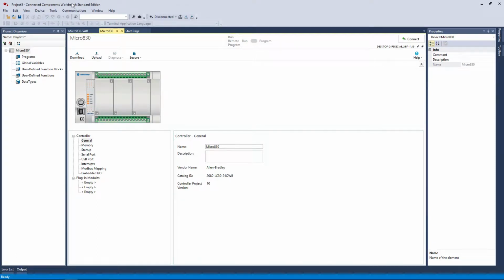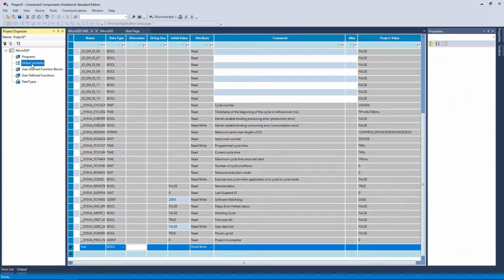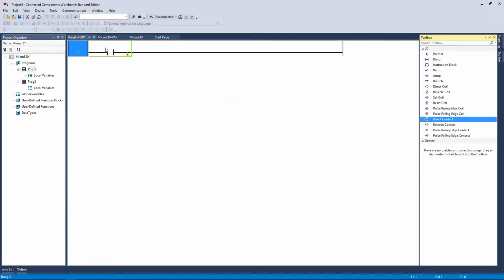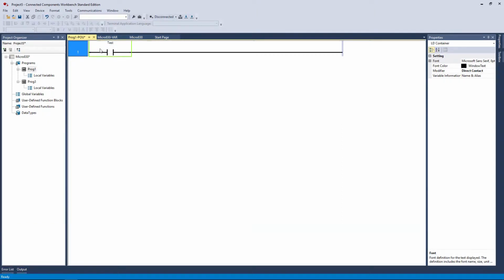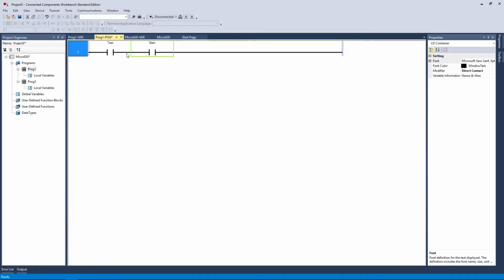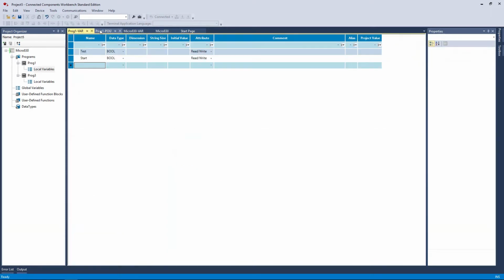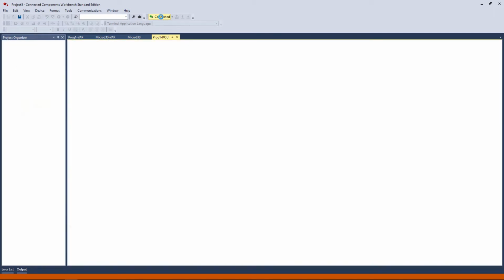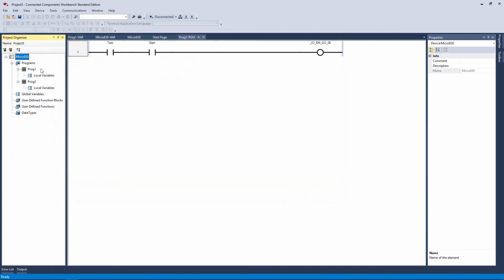Creating variables in Connected Components Workbench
An example of how to create a global or local variable. Also an example of how local variables take priority over globals of the same name.